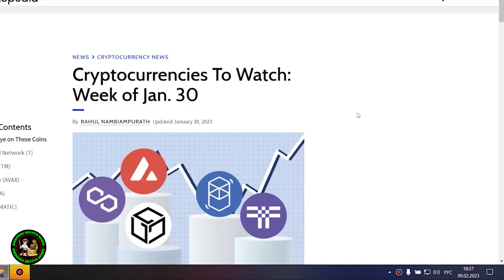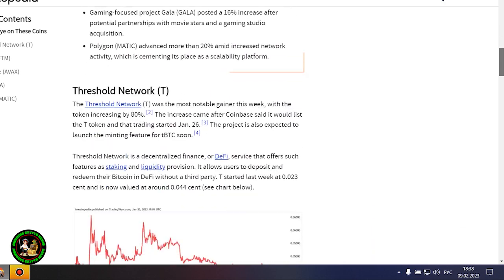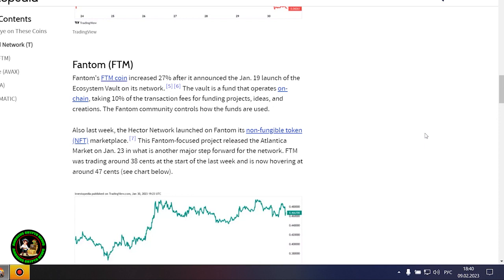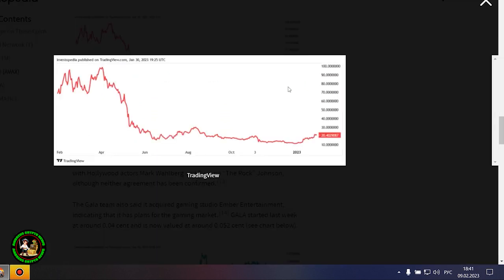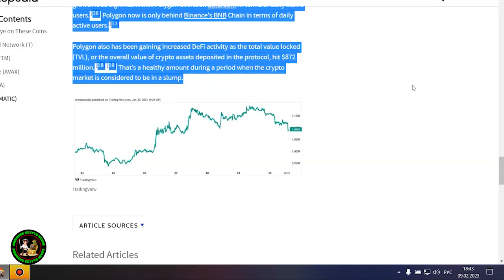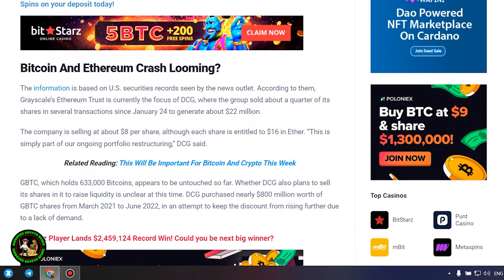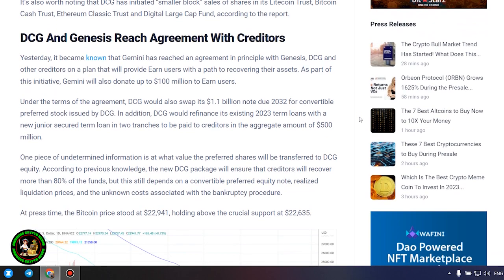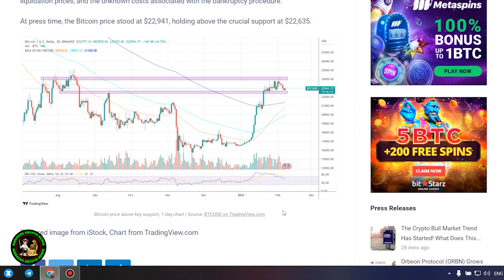Ripple XRP DONALD TRUMP YOU'RE GOING TO HAVE WW3 OCCUR HUGE WARNING PREPARE!!!